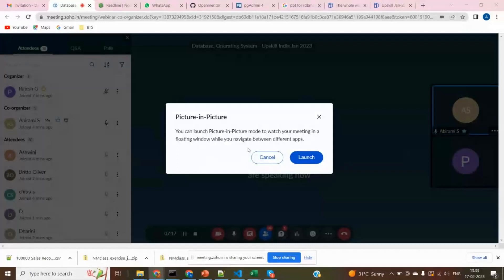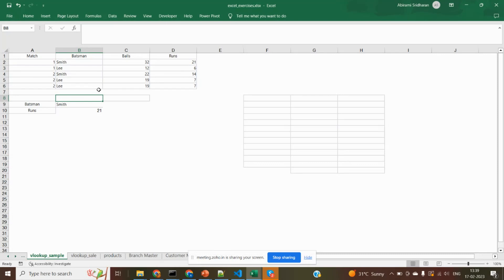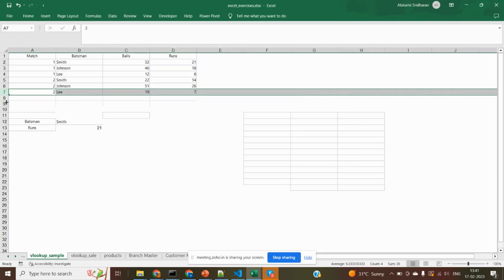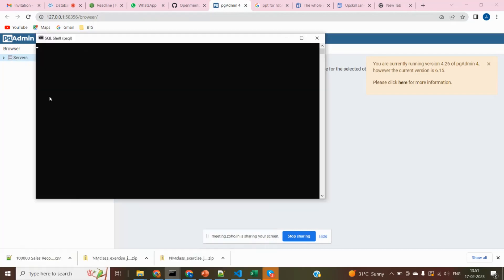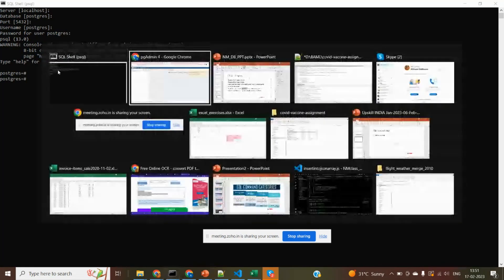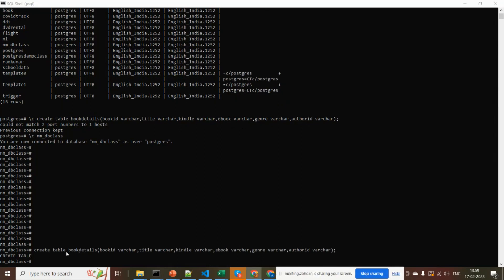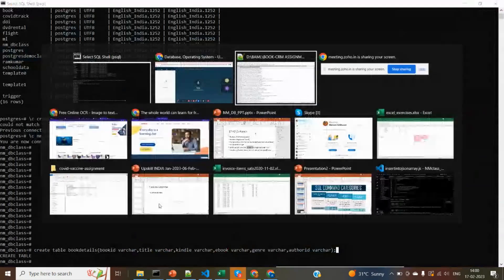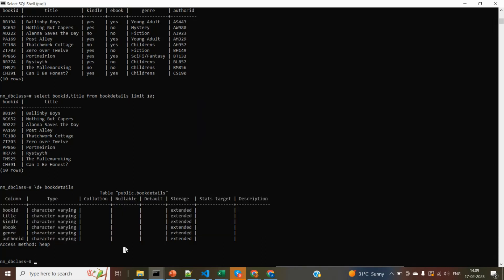Duplicates and null removal(excel),Postgres Intro- basic queries